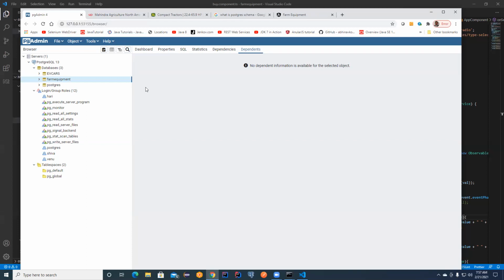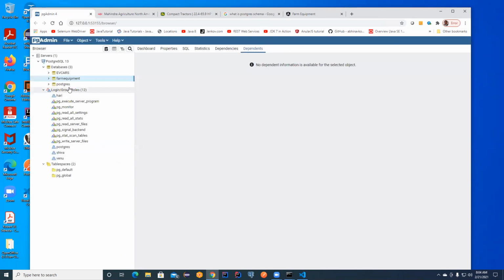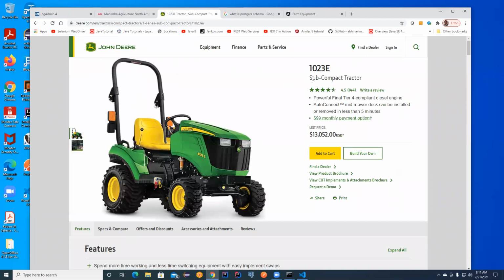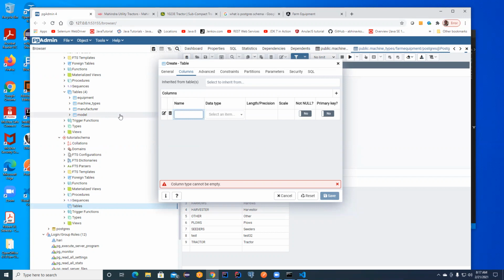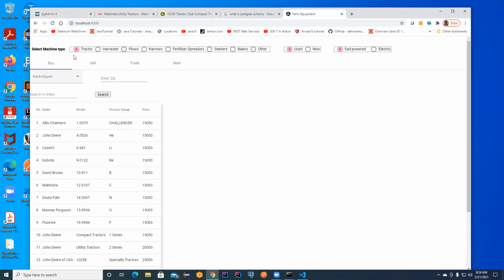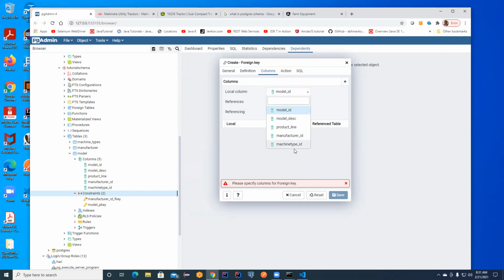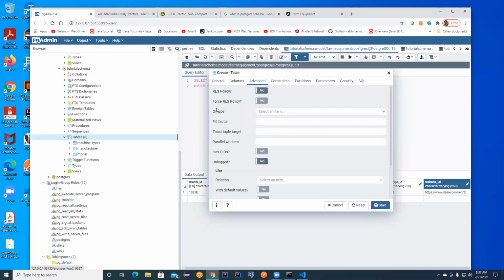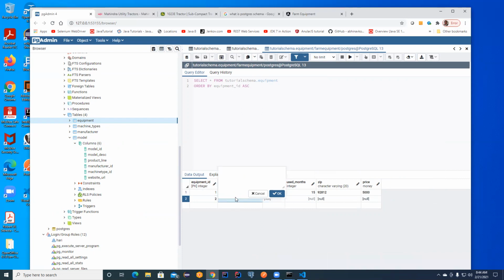Database Schema Design From Scratch Using PostgreSQL